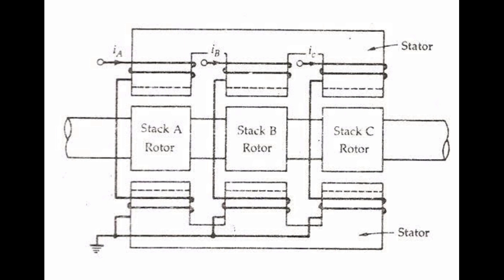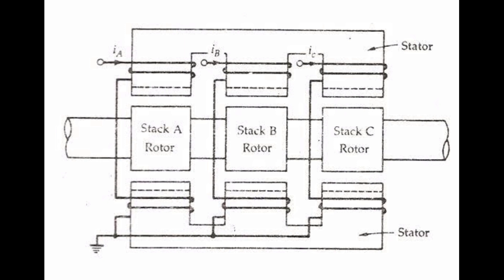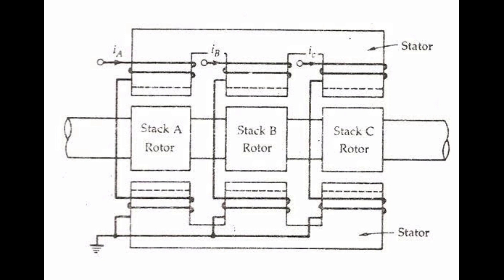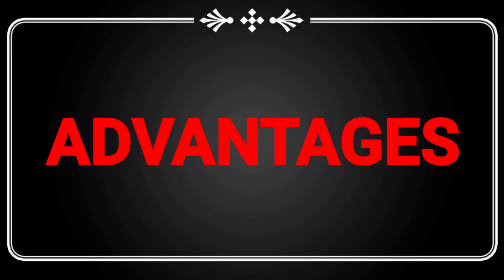MULTI STACK CONSTRUCTION OF STEPPER MOTOR |SPECIAL ELECTRICAL MACHINES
· All the stator poles are aligned in a Multi-Stack motor. But the rotor poles are displaced by 1/m of the pole pitch angle from each other. The stator windings of each stack forms one phase as the stator pole windings are excited simultaneously. Thus, the number of phases and the number of stacks are same.